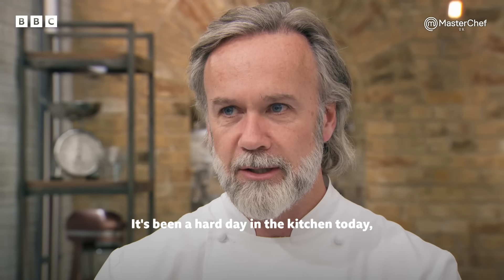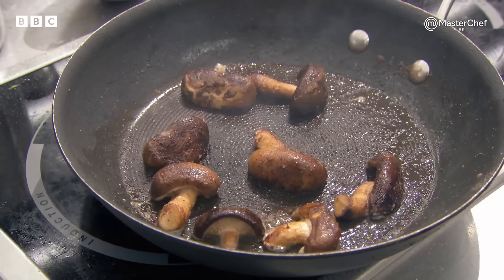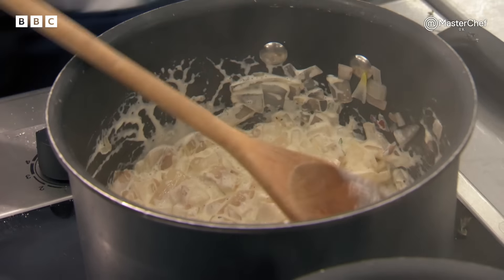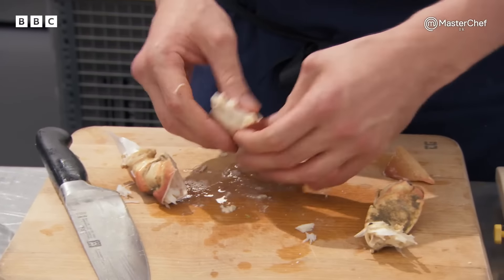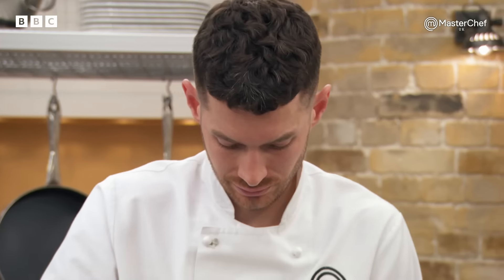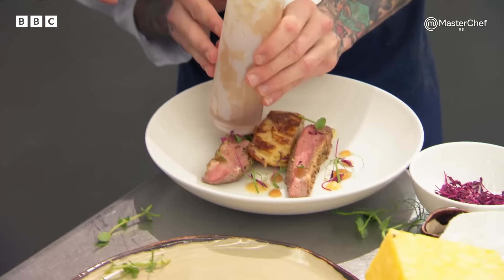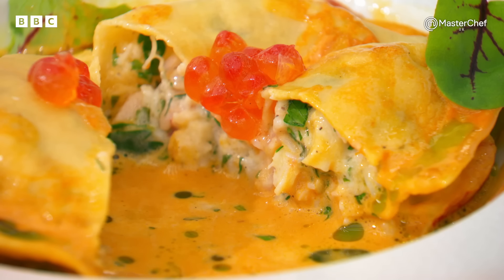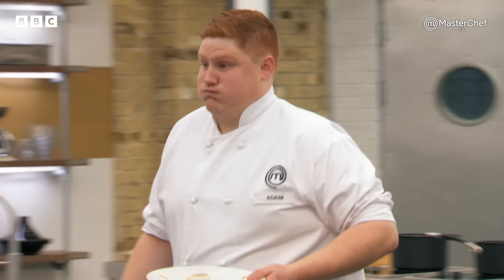Lobster & Smoked Salmon Raviolo SHOCKS Marcus Wareing! | MasterChef UK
Professional contestant Adam creates a raviolo filled with lobster and smoked salmon, leaving Marcus Wareing in awe!